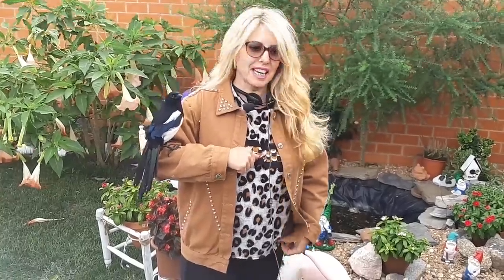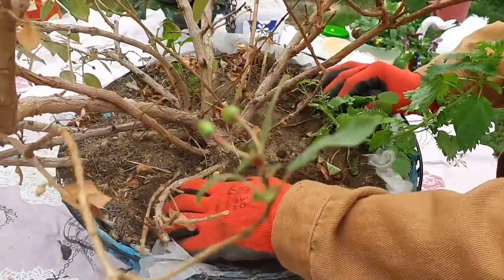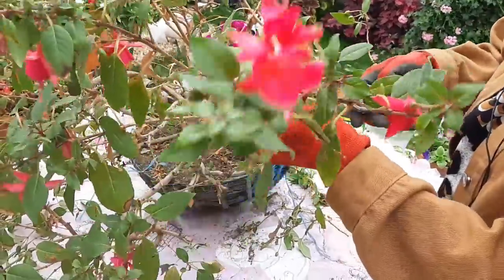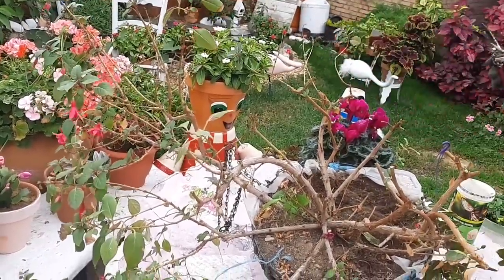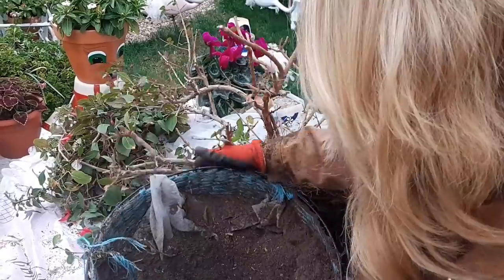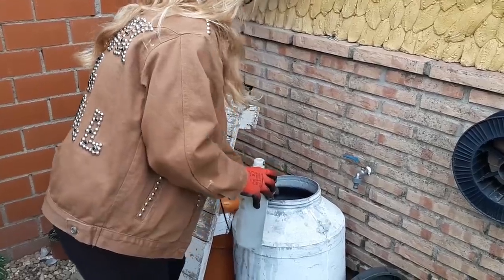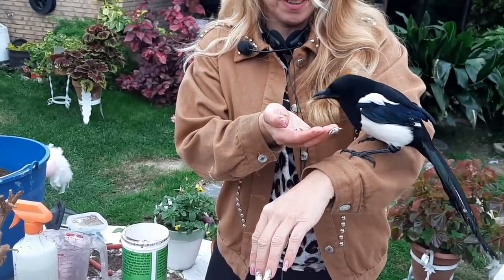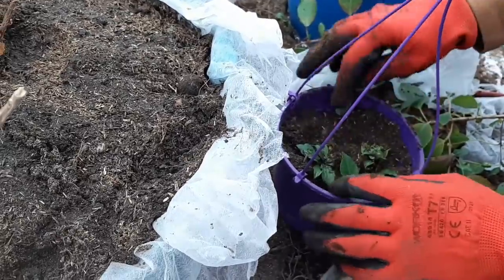La poda de los pendientes de la reina y su reproducción por esquejes